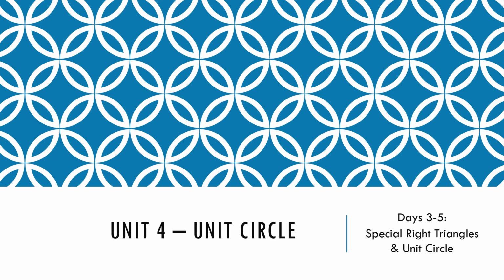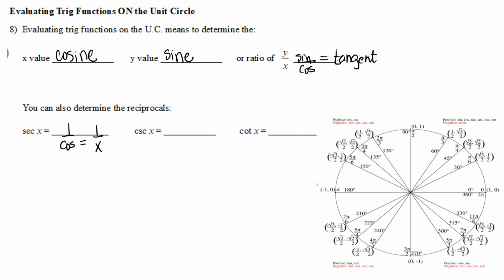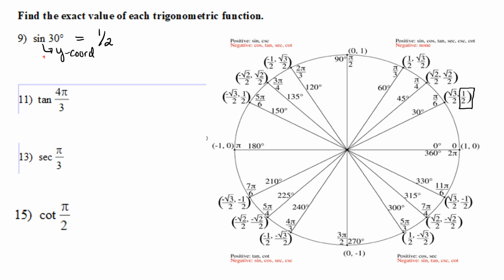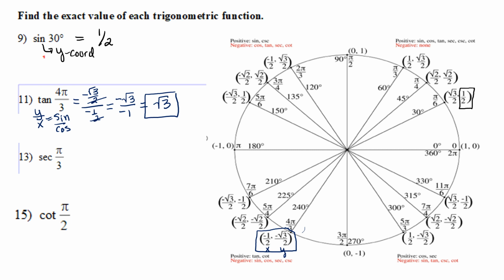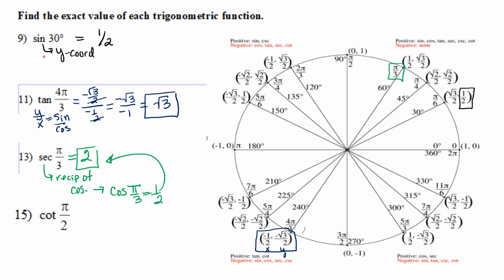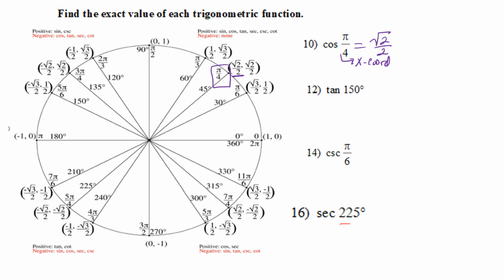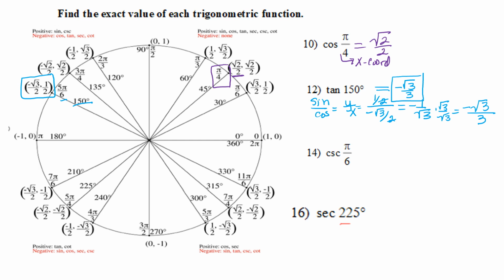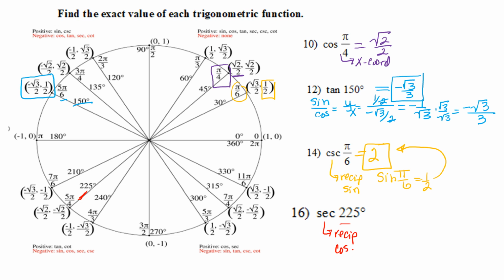Day 5 Evaluating Trig Ratios on the Unit Circle VIDEO